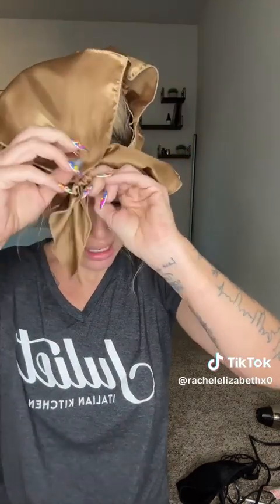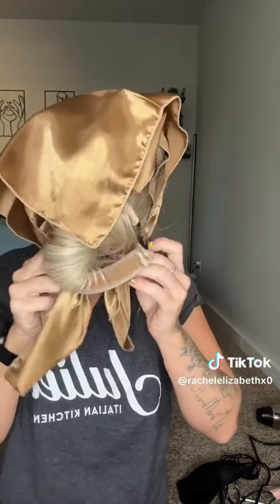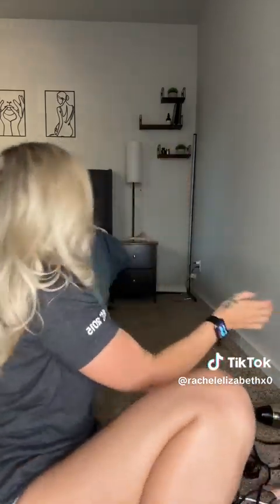omg my hair 💁🏼‍♀️🩷😇